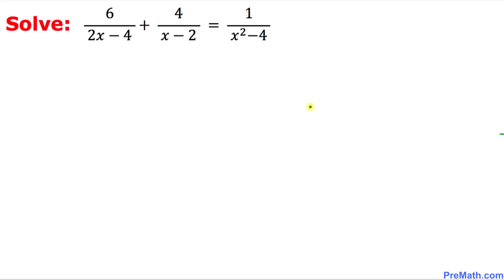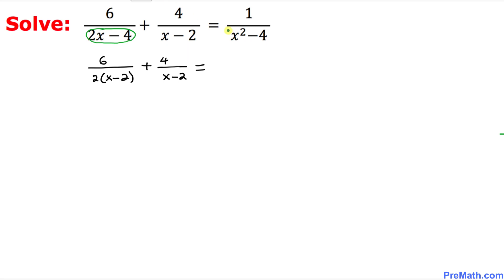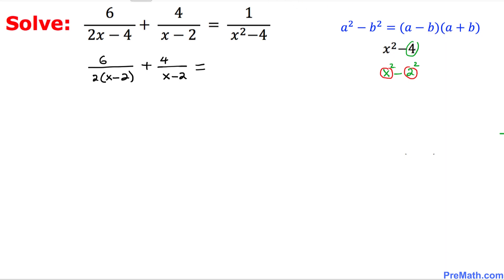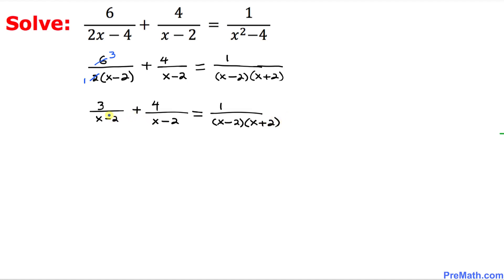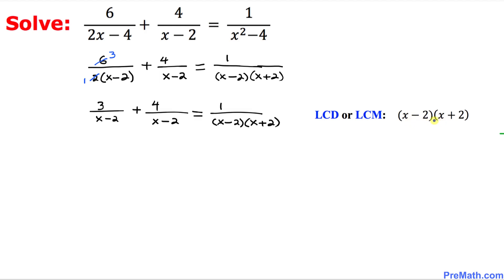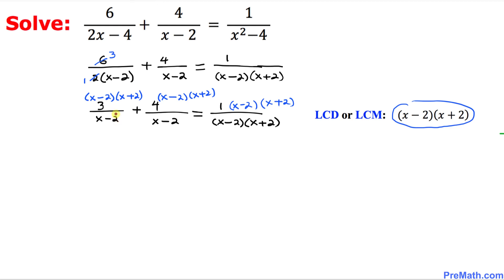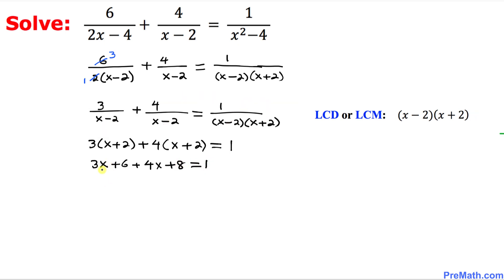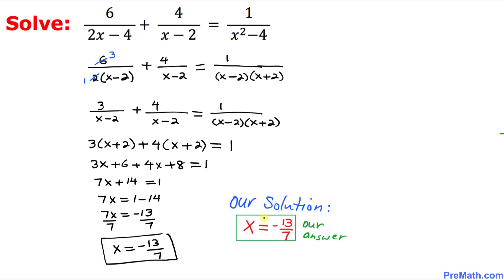How to Solve a Rational Equation that has Linear and Quadratic Binomials within its Denominator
Learn how to solve a rational equation that involves fractions and quadratic/linear binomials in the denominator. Quick and simple tutorial by PreMath.com